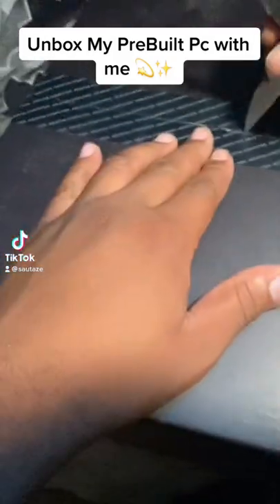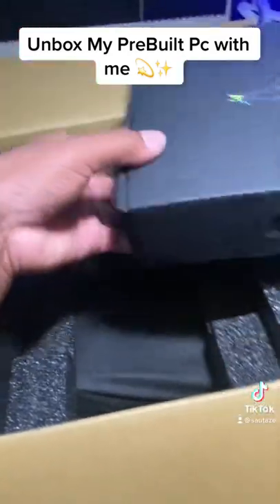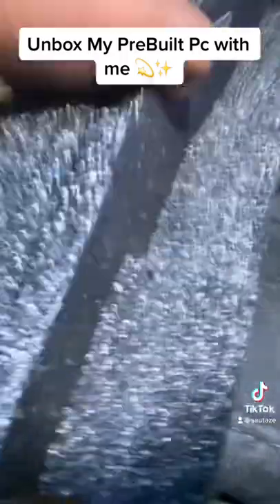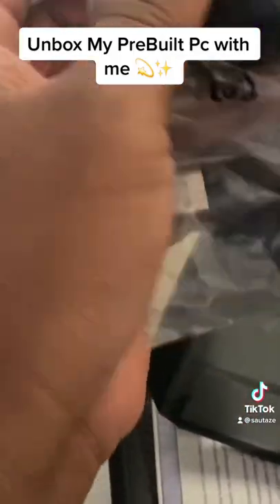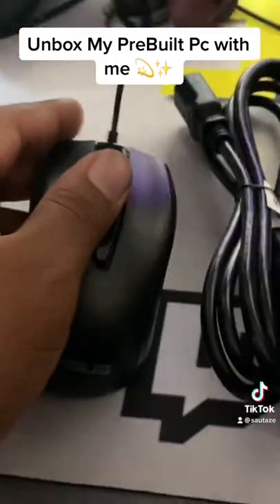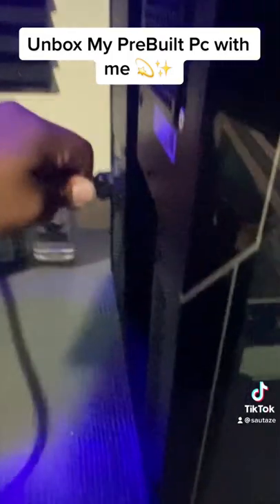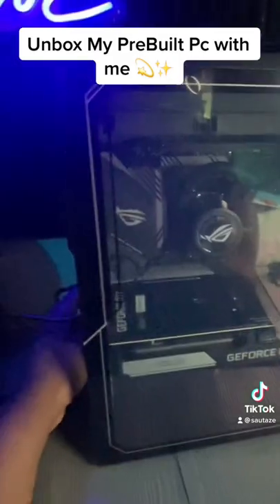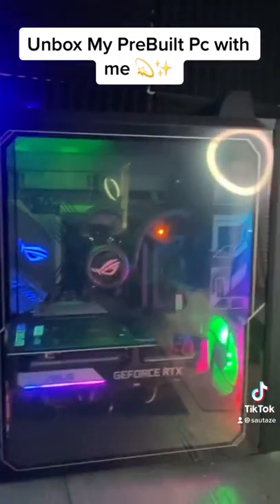Unboxing a prebuilt PC